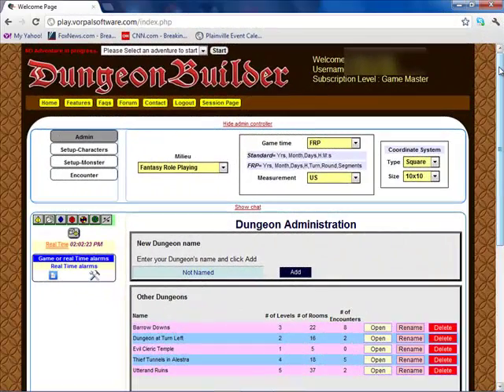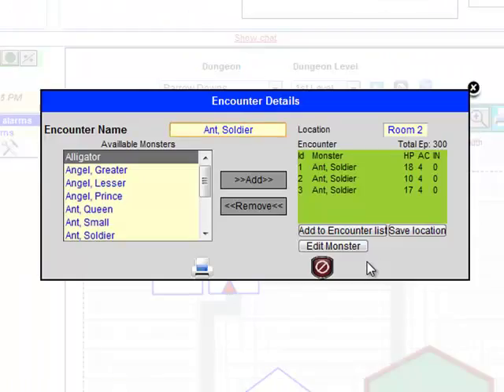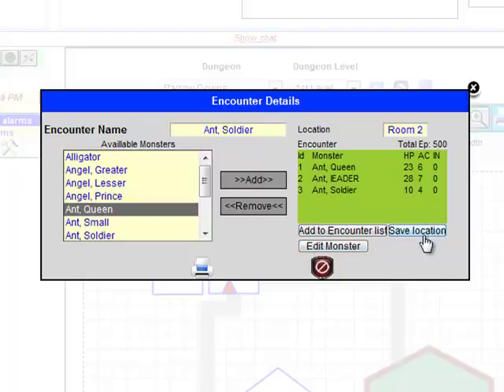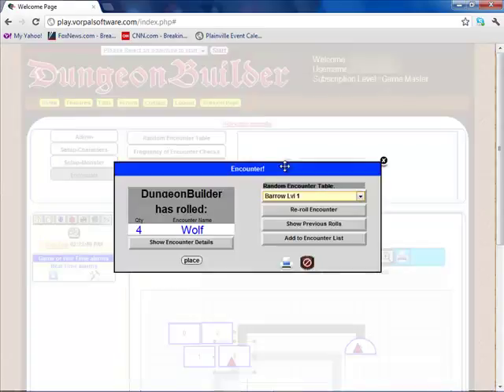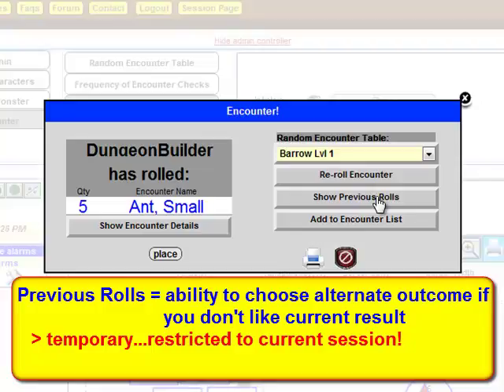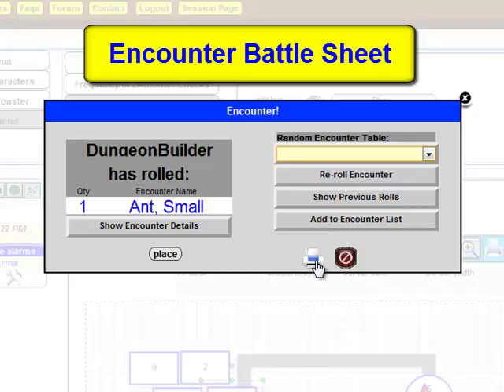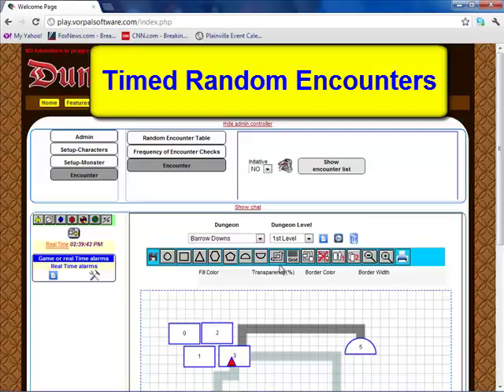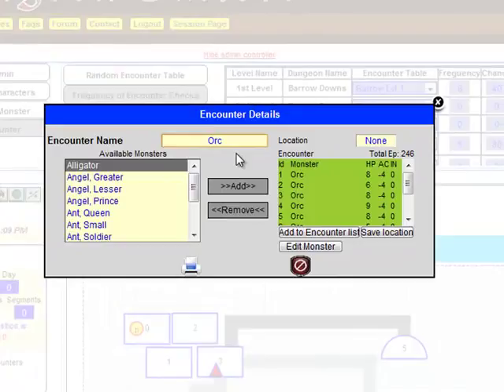8 - Managing Encounters.mp4